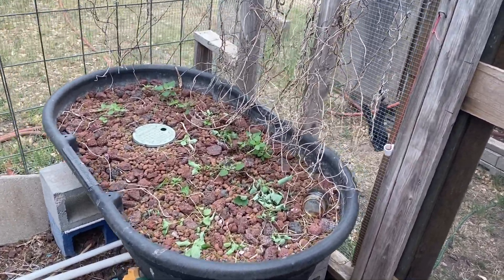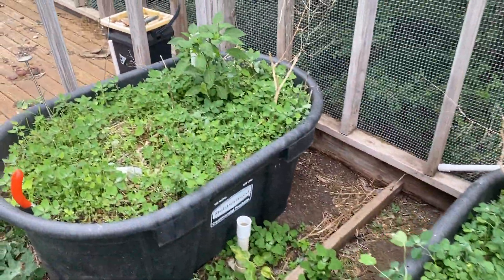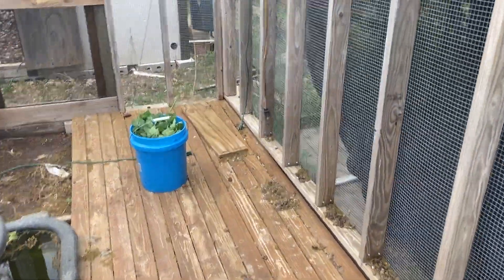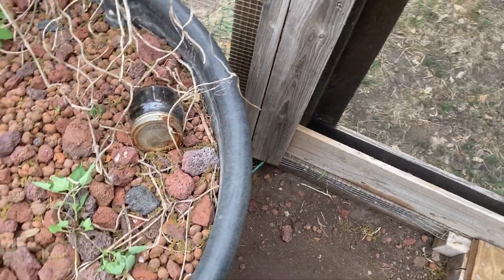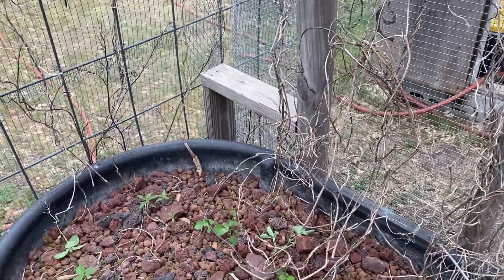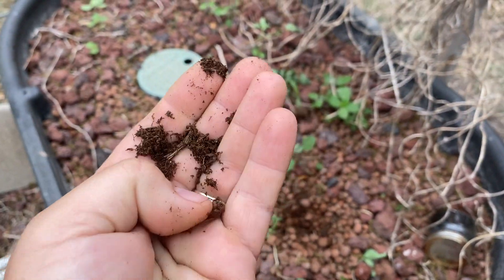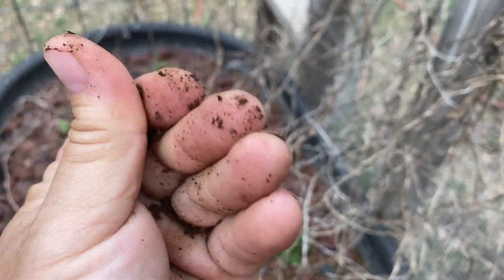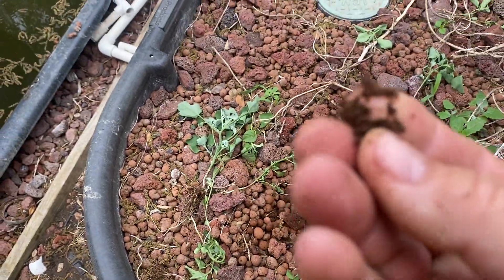How Aquaponics Builds Soil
There is a myth that aquaponics systems are "soilless" as you will see it is a myth.  They start that way but do not stay that way.  This ebb and flow bed has not been run in 6 months and look what we find when we go inside of it.